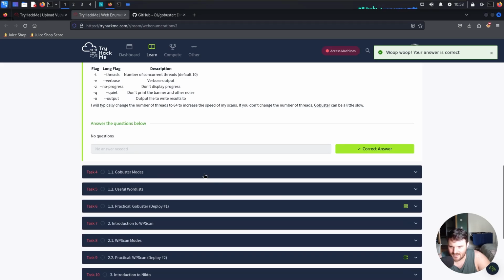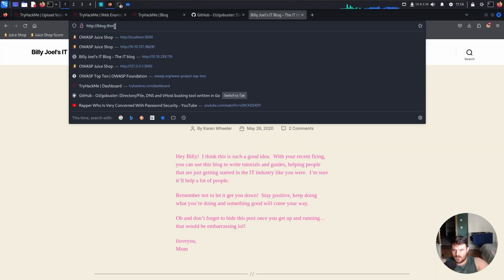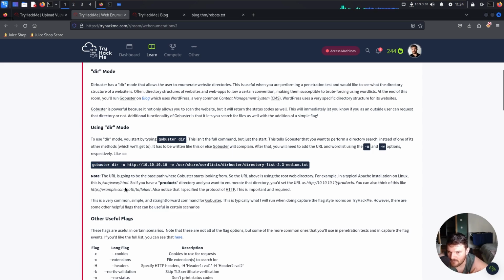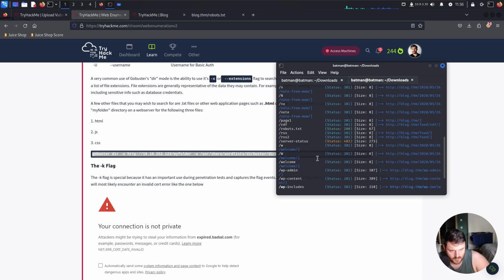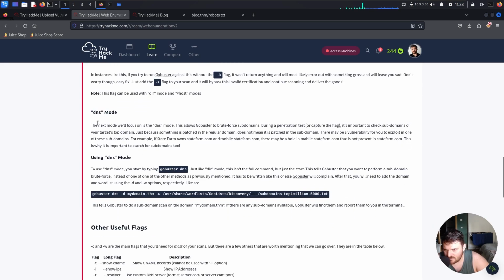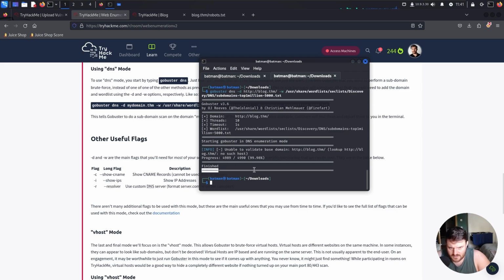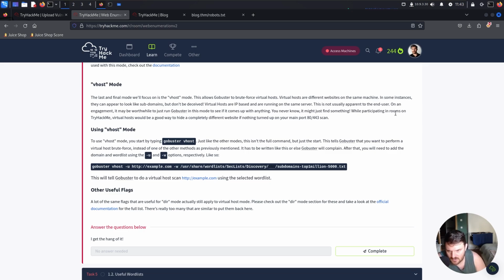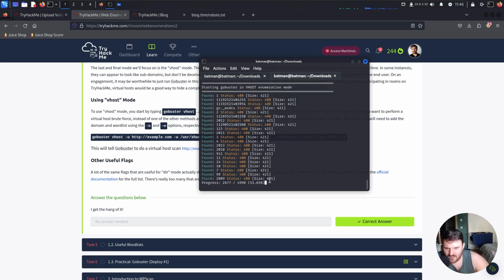Gobuster Modes - Pre-Requisite: Web Enumeration #4